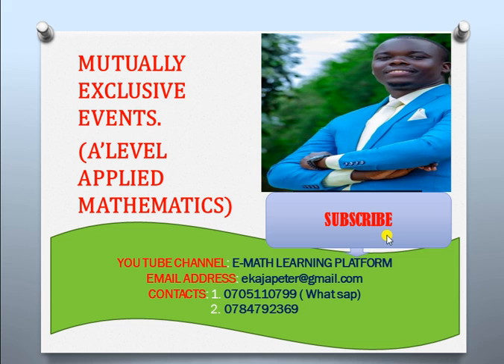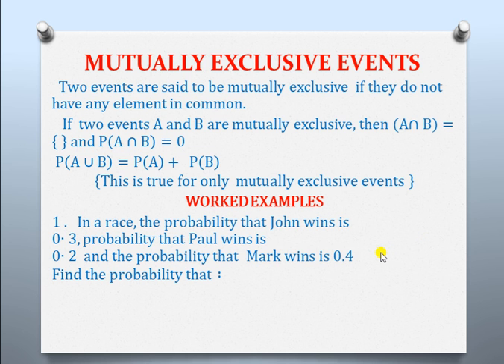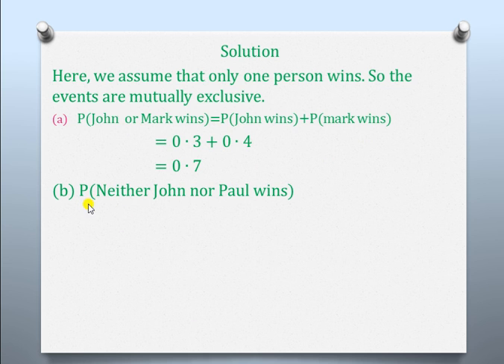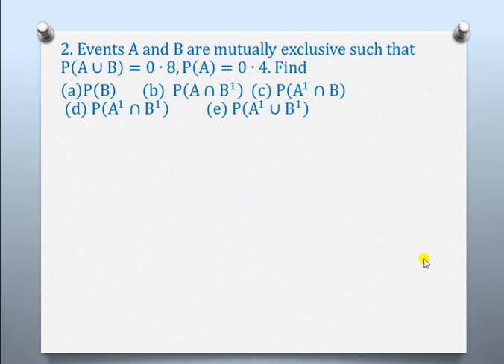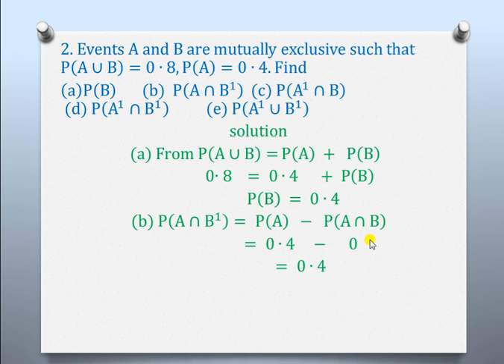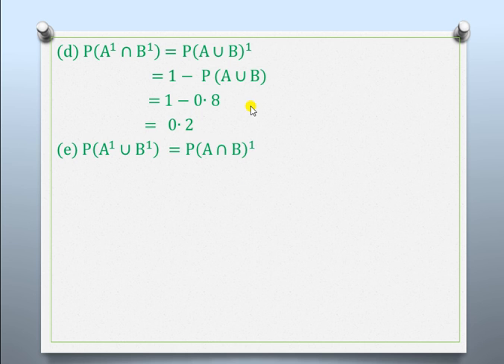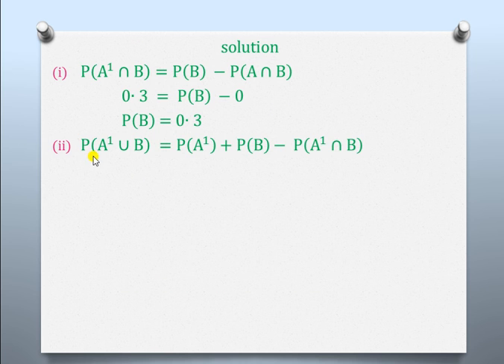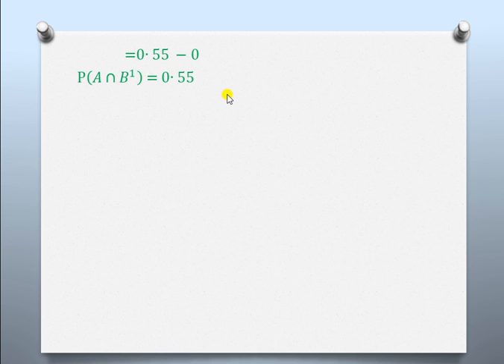HOW TO DEAL WITH MUTUALLY EXCLUSIVE EVENTS.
Dont miss secrets of Probability.